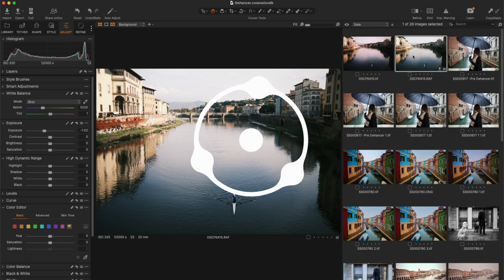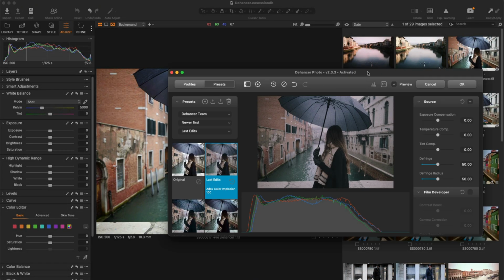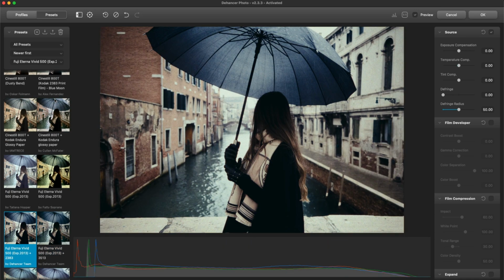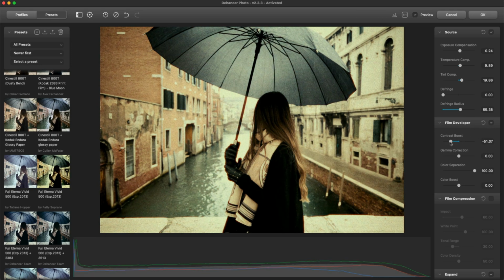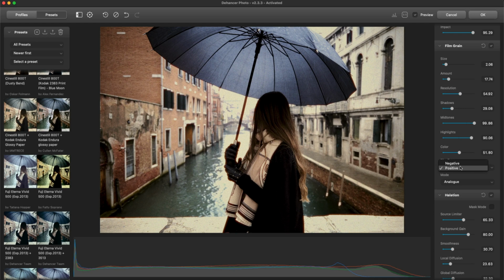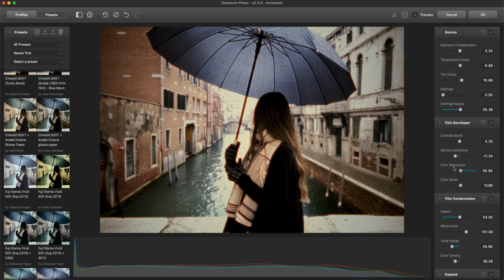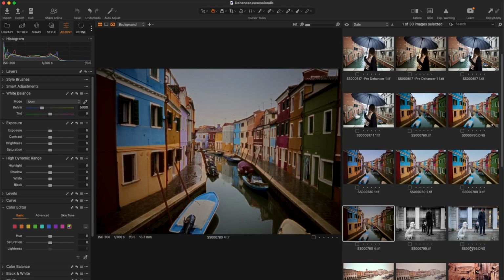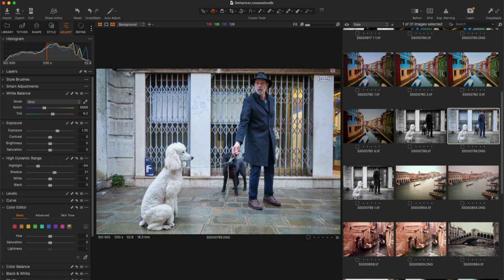Dehancer for Capture One - Film Emulation Plugin - I highly recommend this! 👌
Valid for all Dehancer products except the iOS app subscription.

In this video, I introduce you to the remarkable Dehancer plugin for Capture One, designed to revolutionize the way you approach film emulation.

Whether you're a professional photographer seeking to add a touch of nostalgia to your portfolio or an enthusiast yearning for the iconic film look, this video is your gateway to embracing the extraordinary potential of the Dehancer plugin for Capture One. Don't miss out on this immersive visual experience that will inspire your creativity and elevate your post-processing game to new heights!

Let's embark on this incredible journey together and unlock the power of film emulation with Dehancer and Capture One. Get ready to bring your digital images to life like never before!